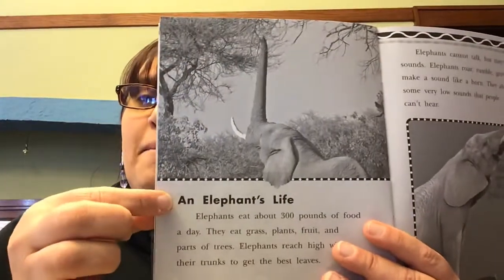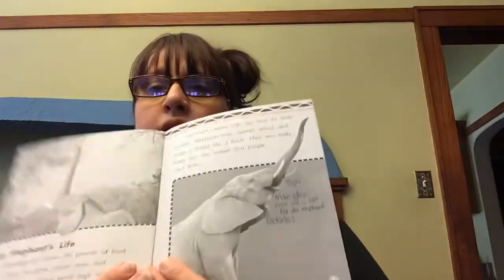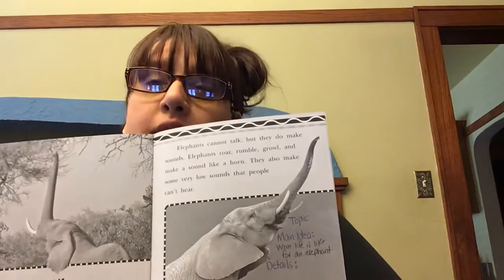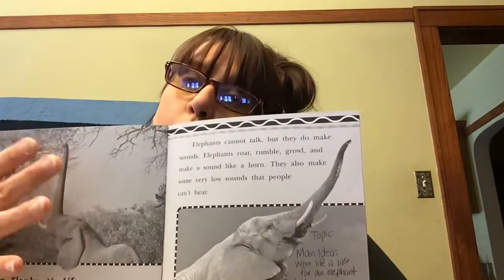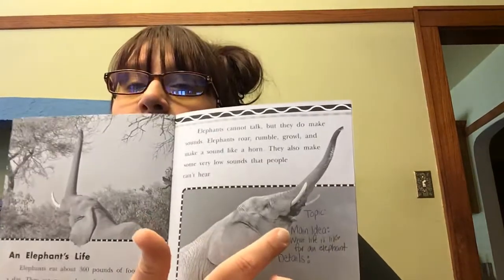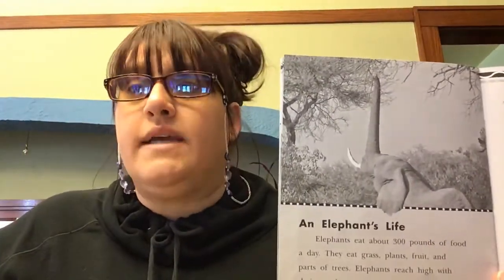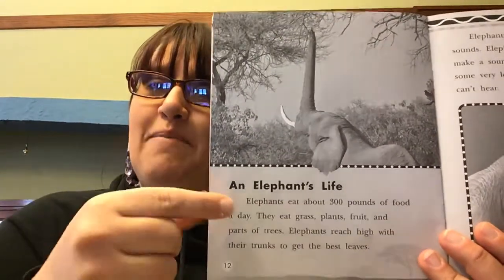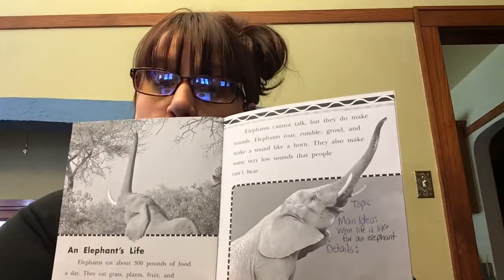Monitoring Comp. African Elephants 4/28/2020